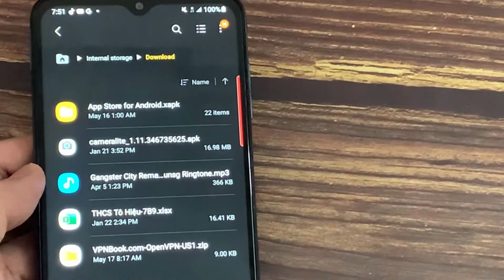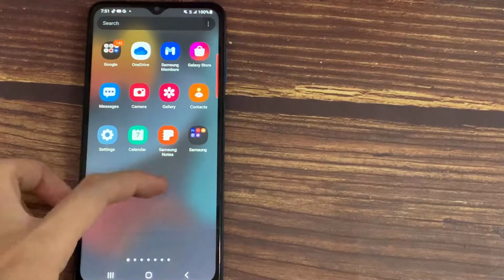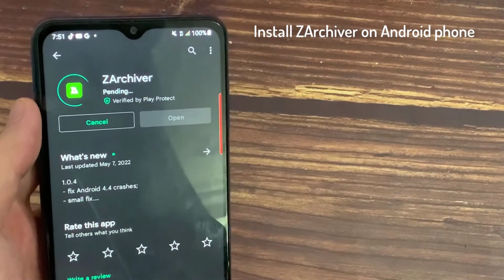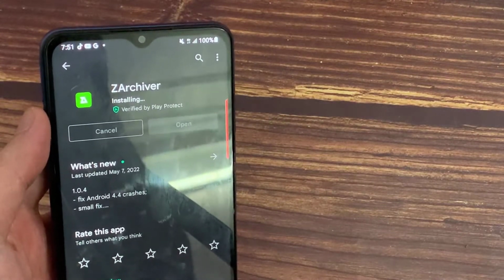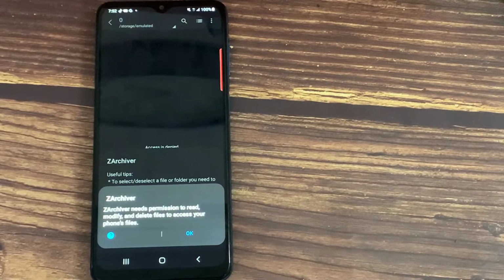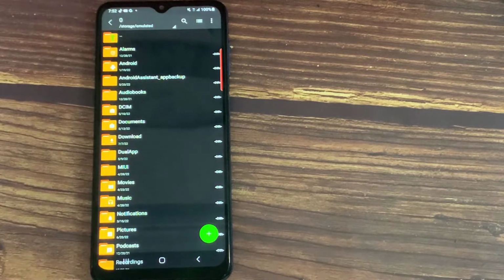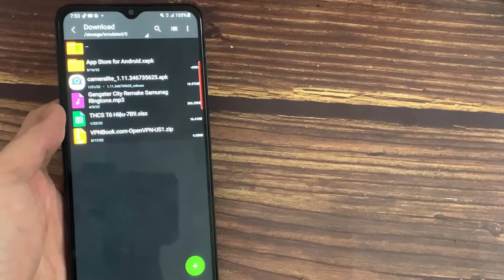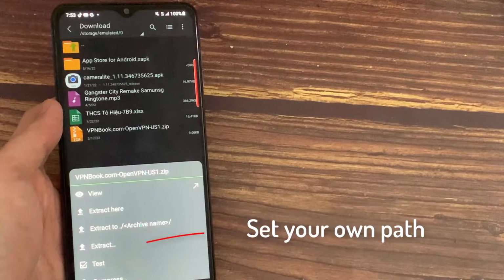How to Open Zip/Rar Files On Android | ZArchiver Tutorial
in this video, we are going to be showing you how to extract or open any rar file or zip file on your android phone.

When you download something to your phone, whether it's a music, a movie, or a file, you may wind up with a zip file that has to be extracted in order to get to the original data. Some Android devices offer this using their default file manager, however it may not be convenient, and it may not be available at all. To that end, we've developed a method for unzipping zip files on Android smartphones. A file-extracting tool named ZArchiver is being used, although it can do far more than that. ZArchiver offers a lot of other features that everyone appreciates, making it a popular program for this purpose.